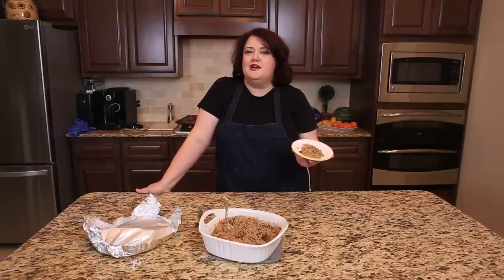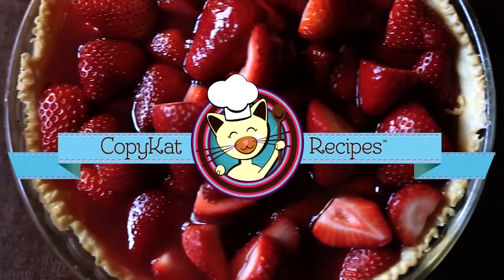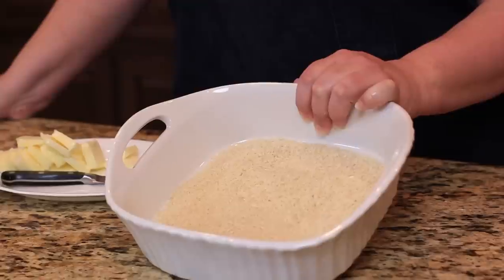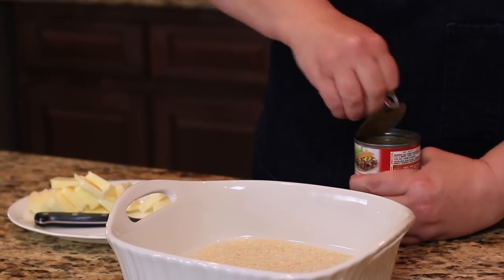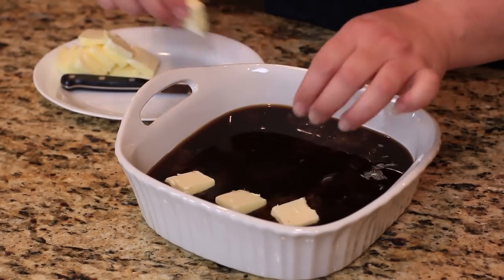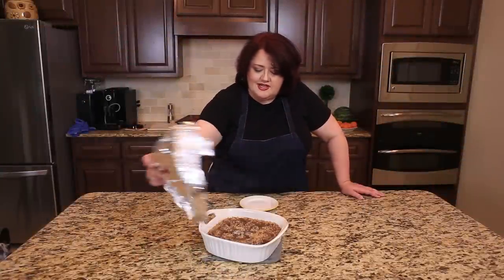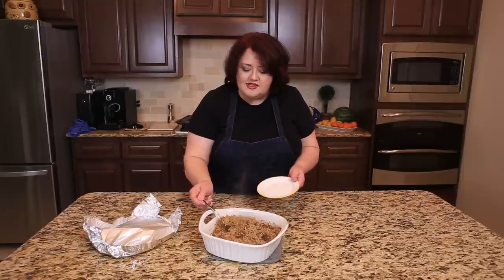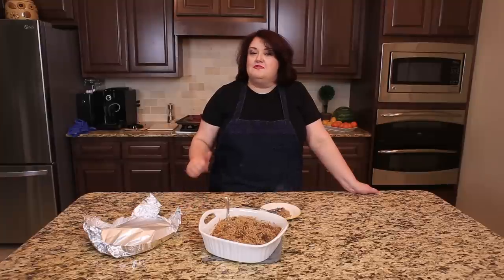Stick of Butter Rice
Are you looking for a simple side dish?  Stick of Butter Rice is a great rice side dish that takes a little effort.  If you are a beginner cook, this recipe is perfect for you.  For this recipe you will need white rice, a can of French Onion Soup, beef consume, and a stick of butter.   Stick of butter rice bakes in the oven in about an hour.